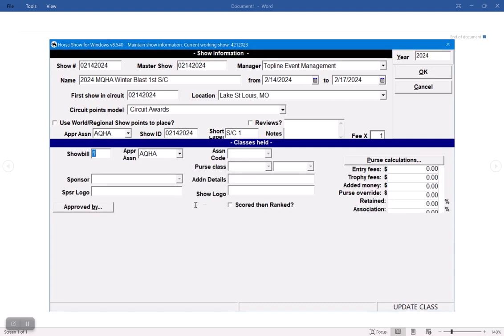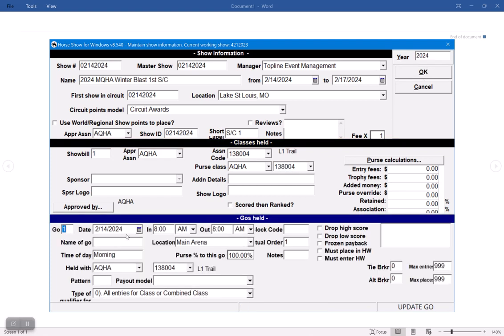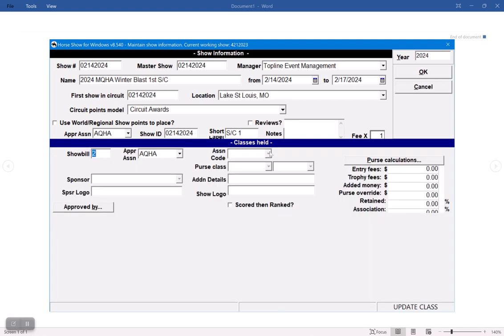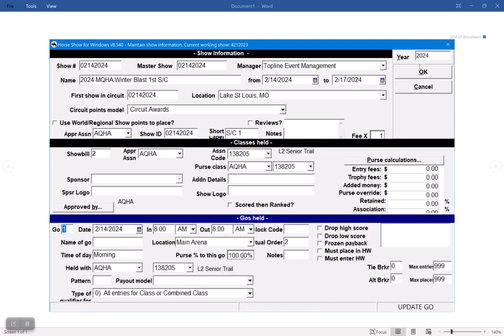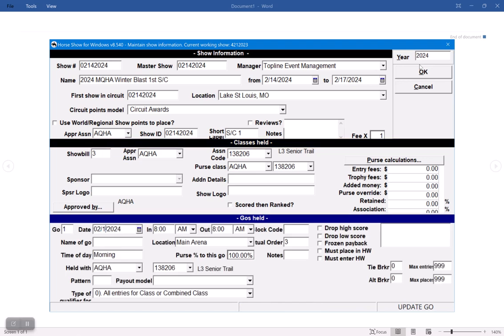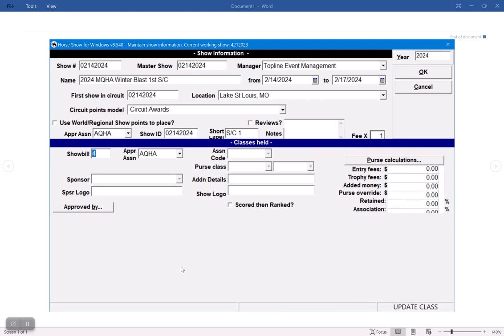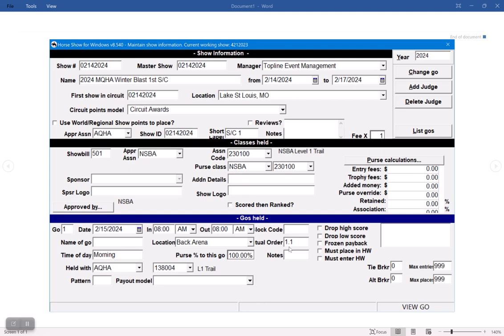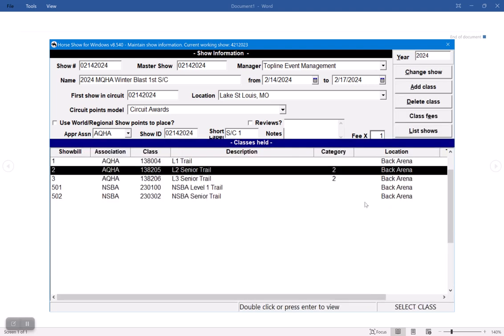HSW - Adding Classes to a show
Here we go over adding classes to a show and setting some to run concurrently for ease of entering results